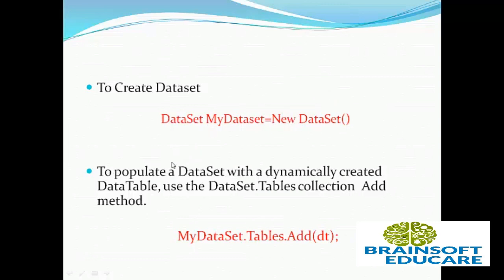Dataset in Ado.net | Ado.net Complete Course.